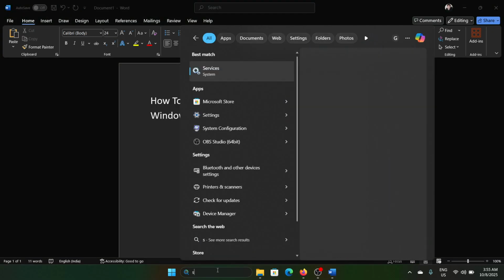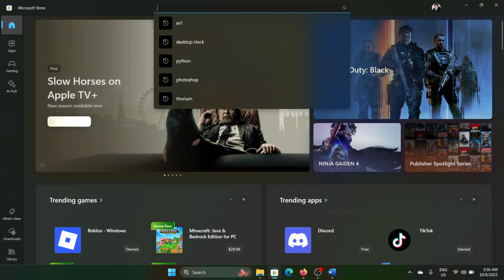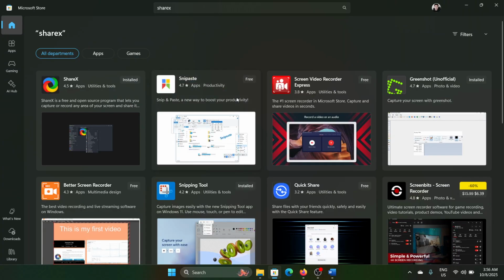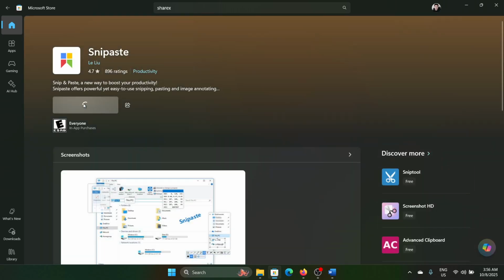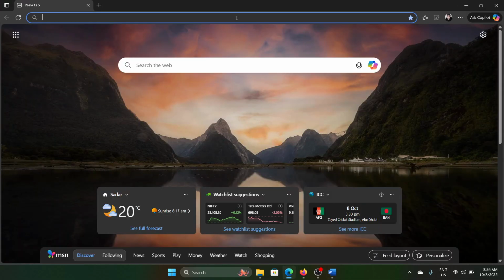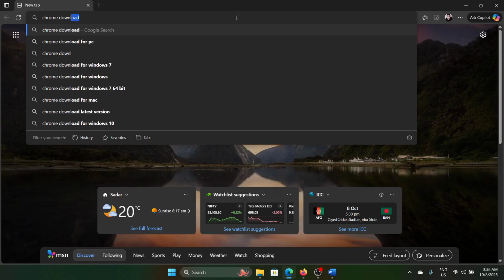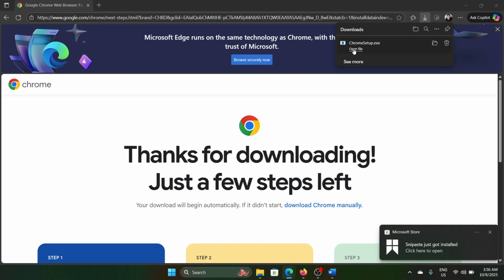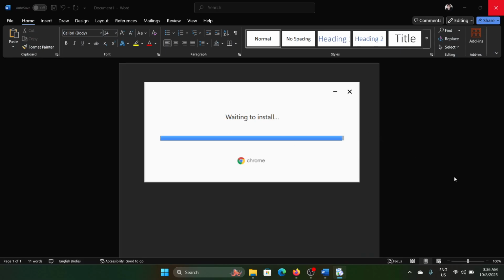How To Install Apps On Laptop & PC On Windows 11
Video Title : How To Install Apps On Laptop & PC On Windows 11

If you wish To Install Apps On Laptop & PC On Windows 11 then please watch this video.